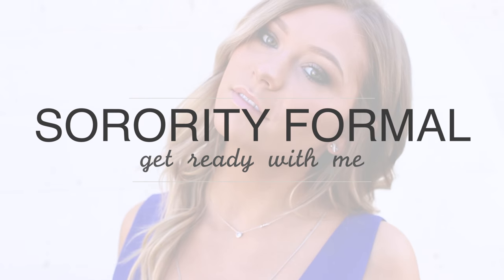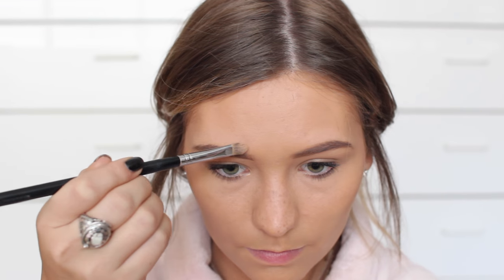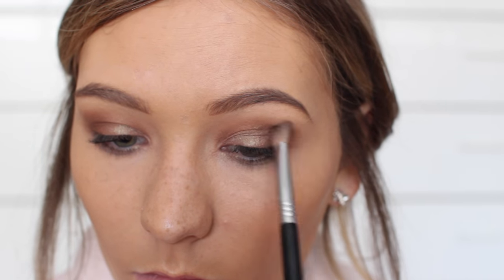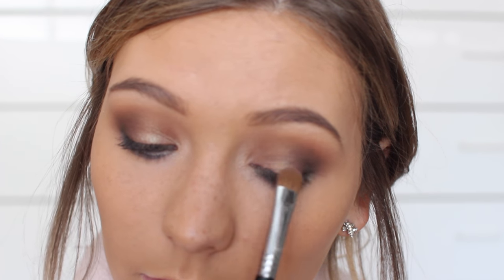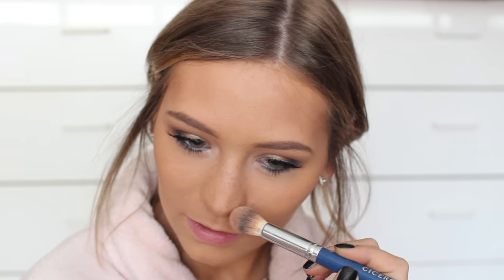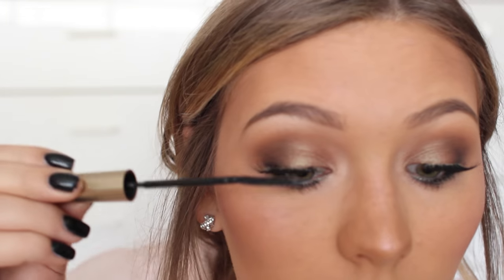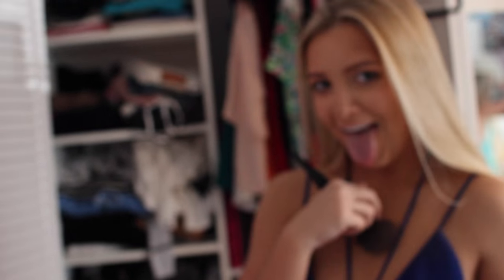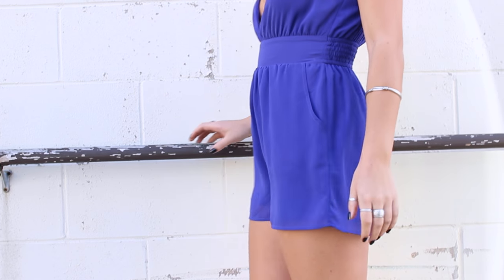GRWM | Sorority Formal Edition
Products:
Nivea Men's Post Shave Balm
Maybelline Fit Me Foundation - Matte & Poreless
Maybelline Fit Me Concealer
Eyebrow Powder:
-Coastal Scents (CS) "Timeless Taupe"
Milani Face Powder
Sigma Night Life Highlighter
Eyeshadow:
-Too Faced Semi Sweet Chocolate Bar Palette
--"Peanut Butter"
--"Puddin'"
--"Licorice"
--"Blueberry Swirl"
--"Butter Pecan"
-CS
--"Cherry Moss" - main lid shade
Mac Lipstick "Myth"
Nars Lipgloss "Orgasm"

Disclaimor: Real Techniques sent me these brushes.